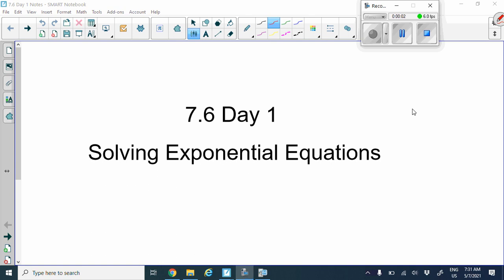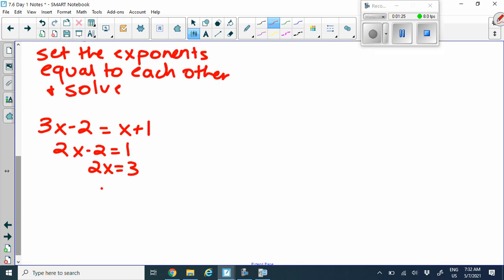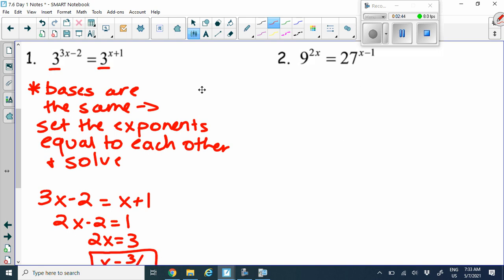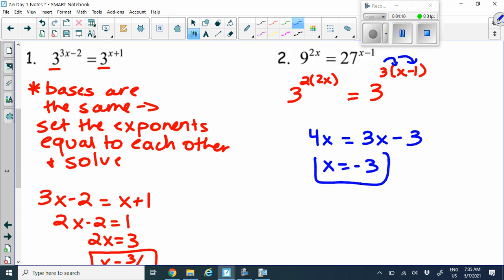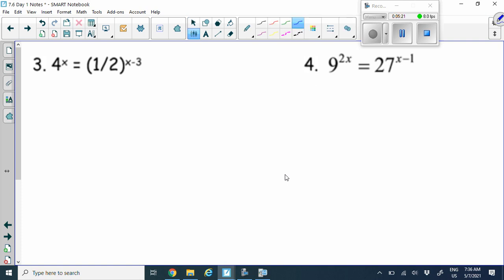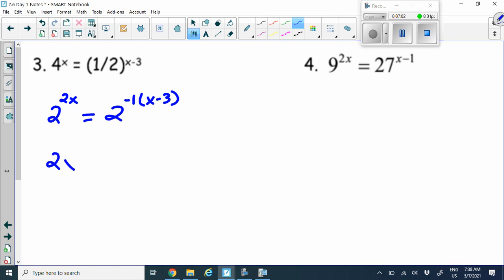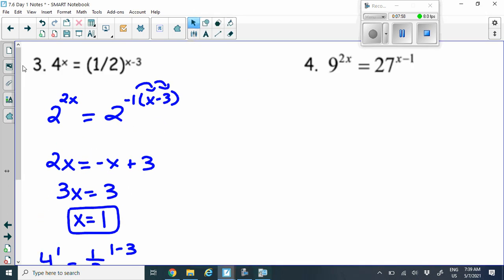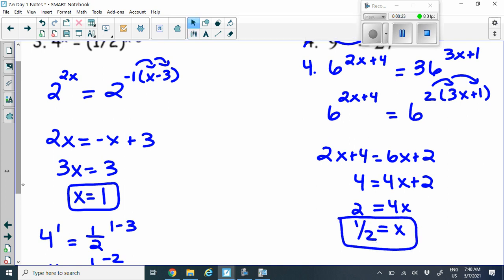Algebra 2 - 7.6 Day 1 Part 1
Solving exponential equations by getting the bases to be the same